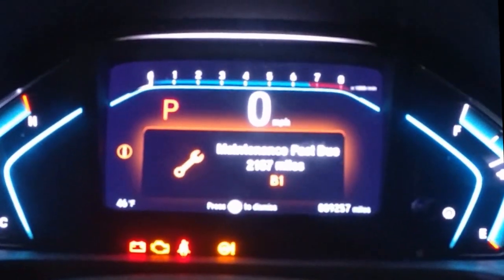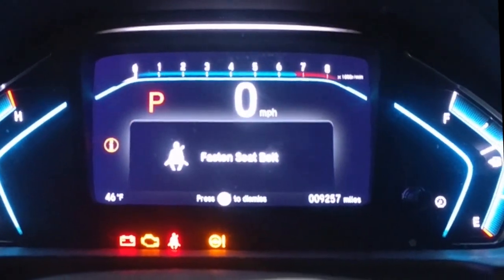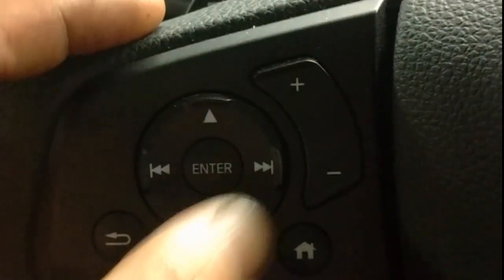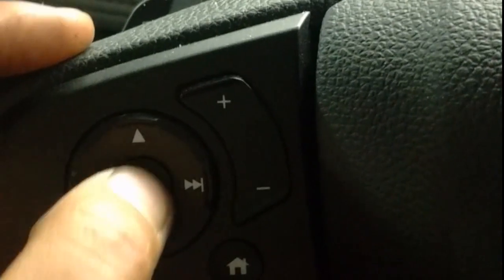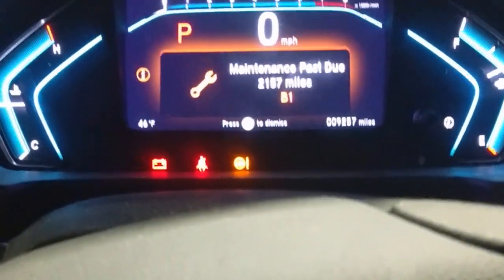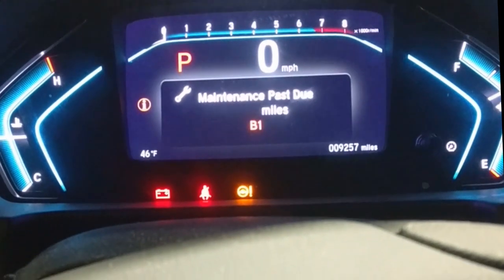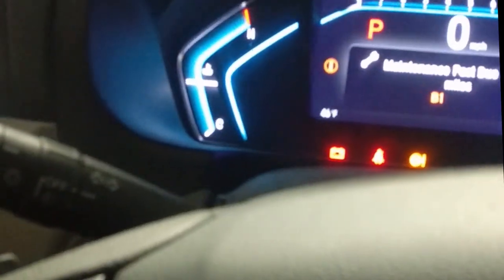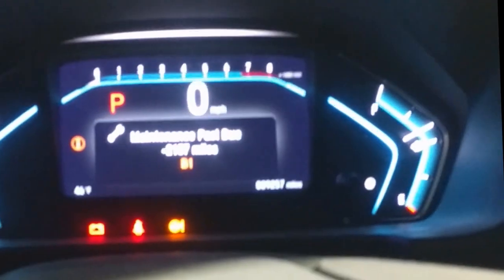2019 Honda Odyssey Oil Life Change Reminder Reset